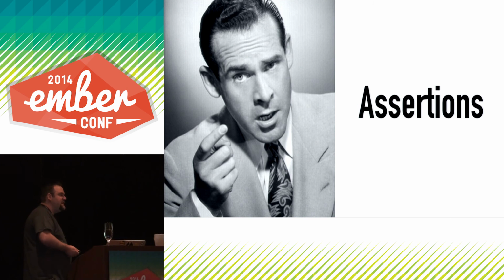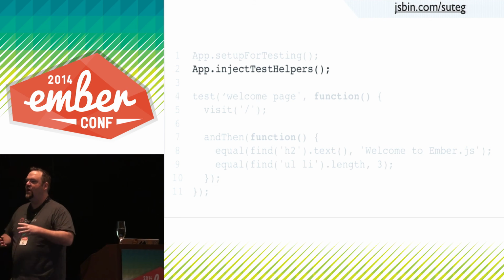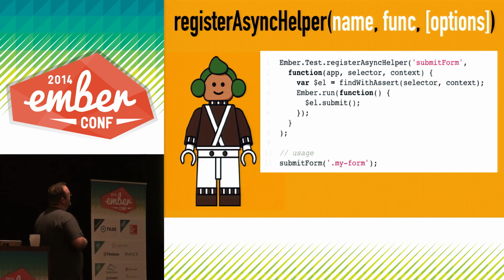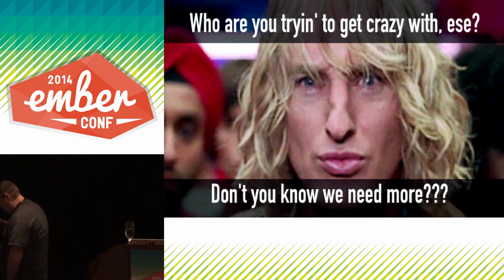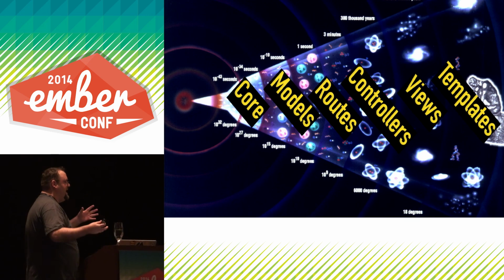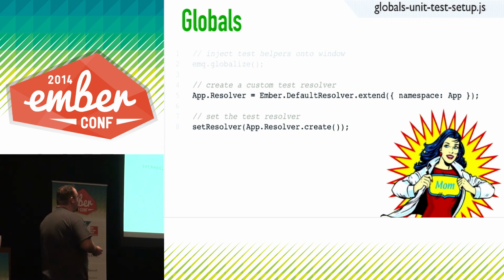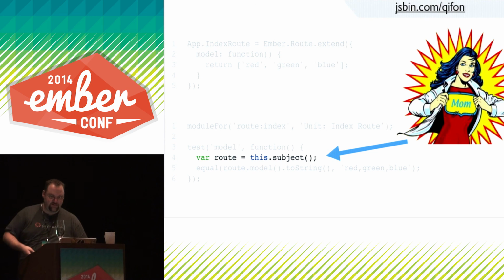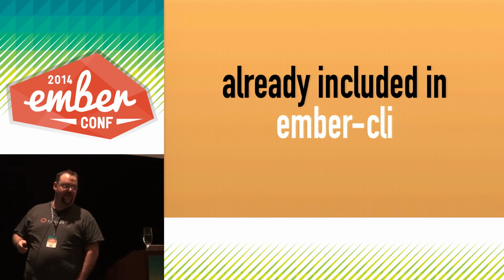EmberConf 2014 - The Unofficial, Official Ember Testing Guide by Eric Berry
Ember is a framework for creating ambitious web applications. Ambitious applications need tests. Although many find it difficult to weed through the various sources of information, it is possible to thoroughly test your Ember application today. We've aggregated the collective experiences, trials and errors regarding testing Ember applications from leaders in the Ember community to create The Unofficial, Official Ember Testing Guide. We'll walk through it live, cover specific testing scenarios and solve real testing dilemmas.

You'll leave this session knowing what to test, how to approach it with confidence, and the resources available to fall back on when you need it.